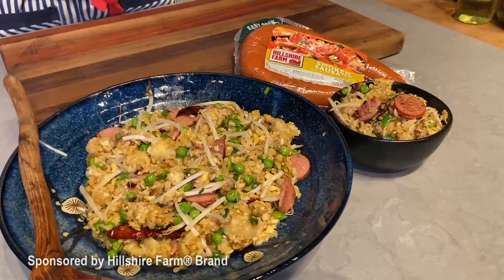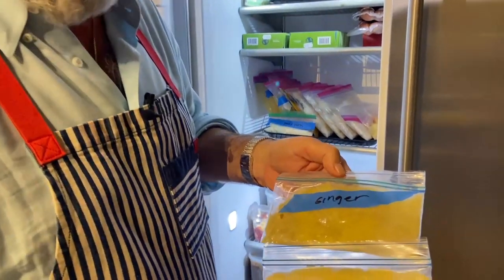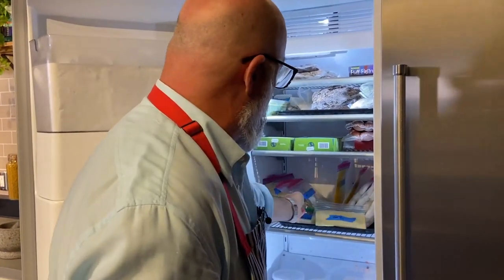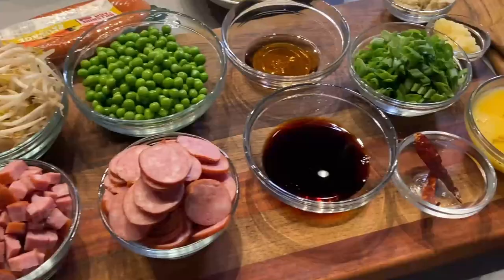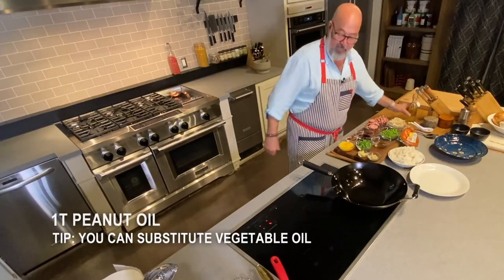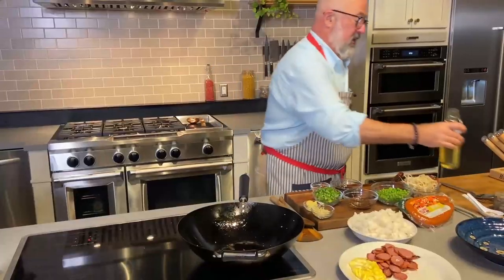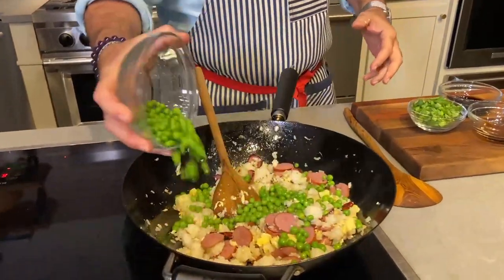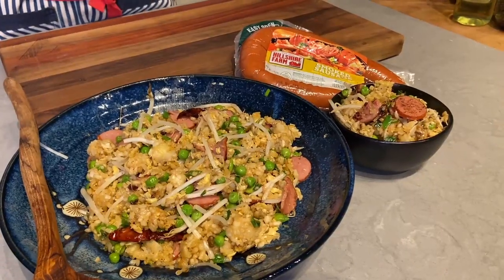Hillshire Farm Smoked Sausage Fried Rice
ad @HillshireFarm Smoked Sausage is a versatile protein staple that I keep in my freezer, which is packed full of all sorts of soups, stocks, vegetables, rice and other essentials for easy weeknight meals for my family. I love this Fried Rice recipe which incorporates Smoked Sausage and common items everyone should keep in their freezer. Check out HillshireFarm.com for other freezer-inspired recipes like my hearty Tailgate-Ready Smoked Sausage Soup and Crispy Smoked Sausage. I hope your family loves these dishes as much as mine does.